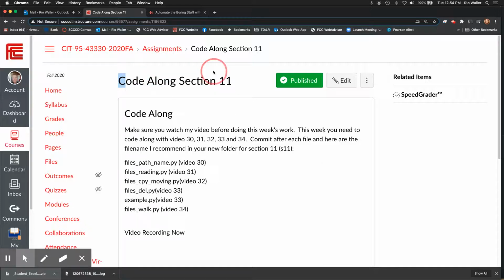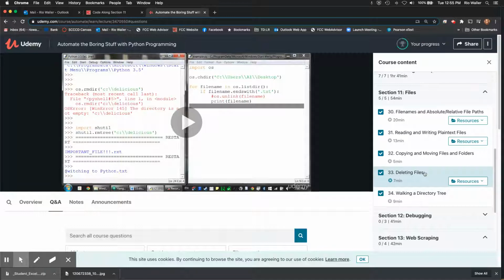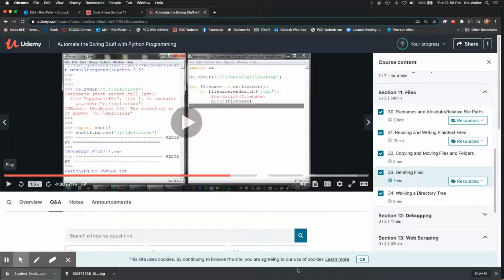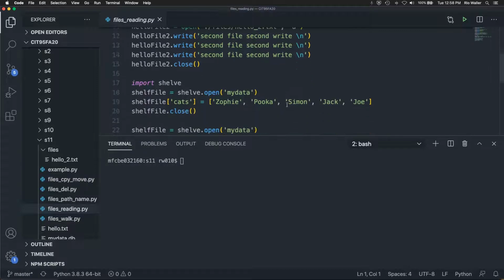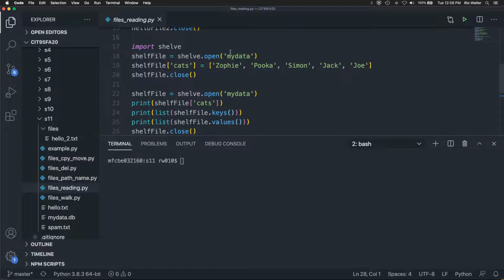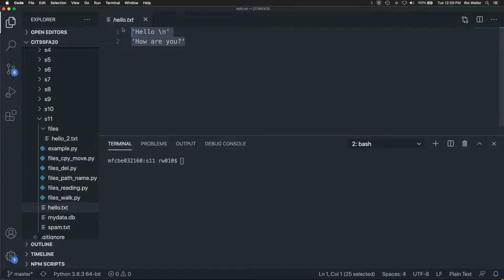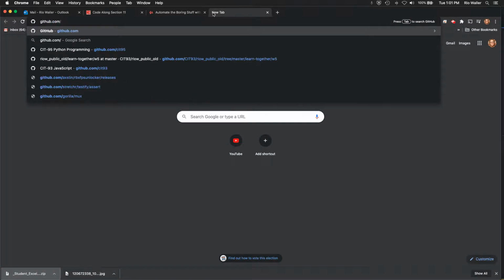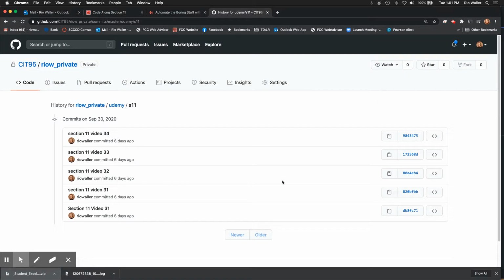CIT95FA20 - Week 11 Code Along